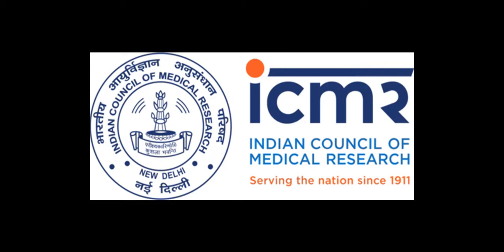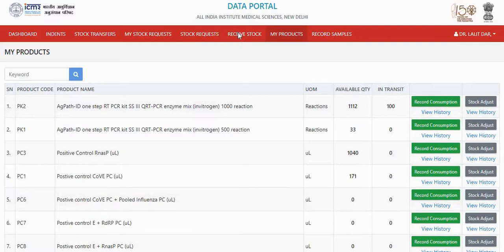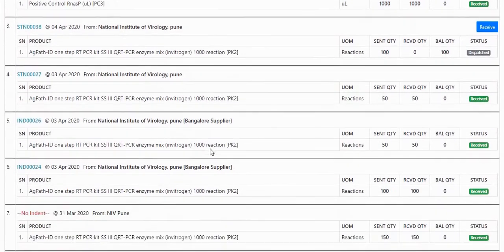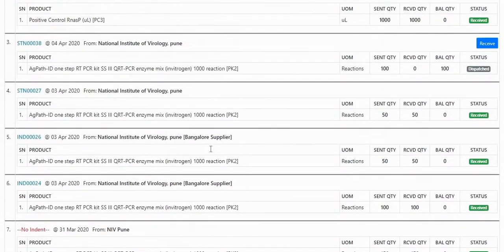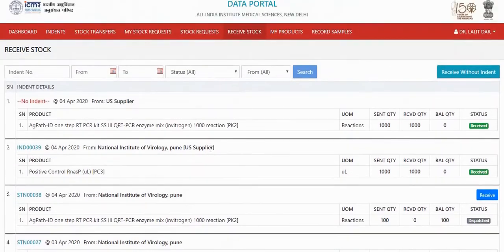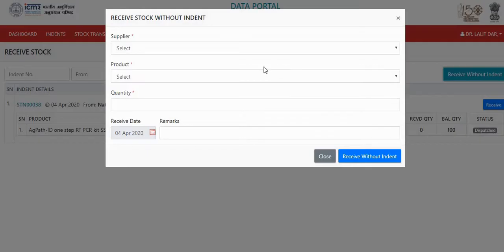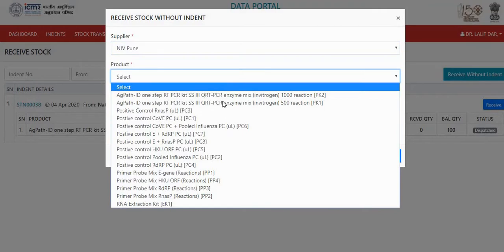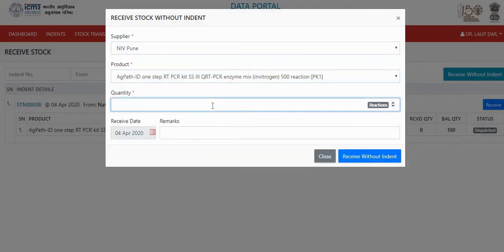Receive without Indent | ICMR